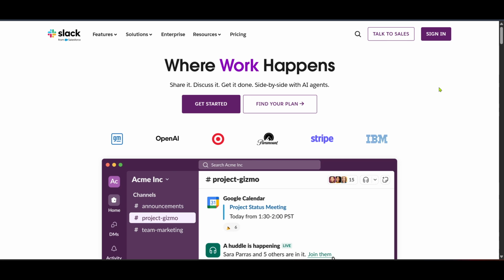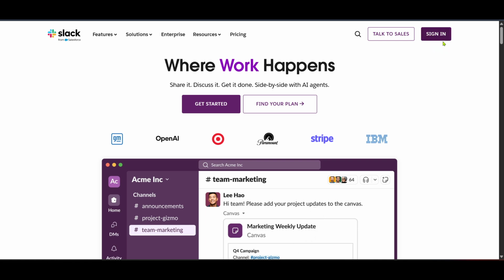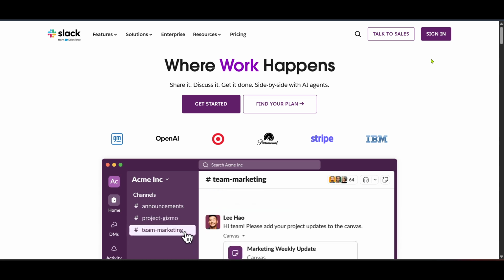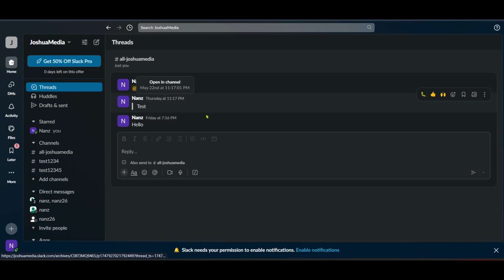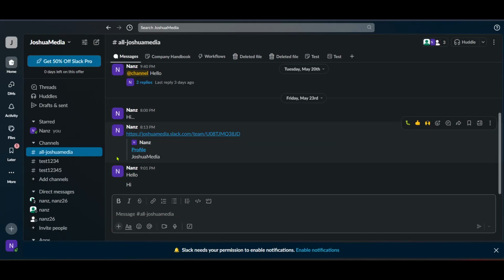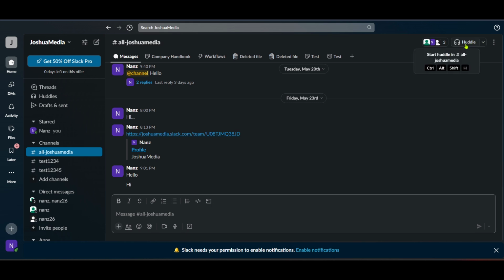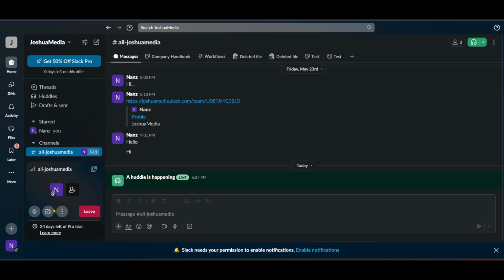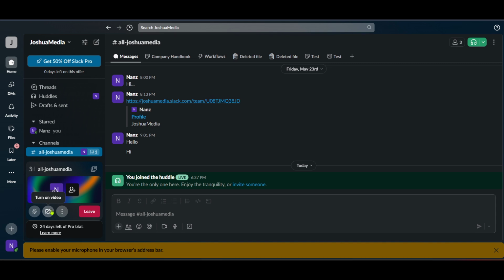How To Use Slack Video (Full 2025 Guide)